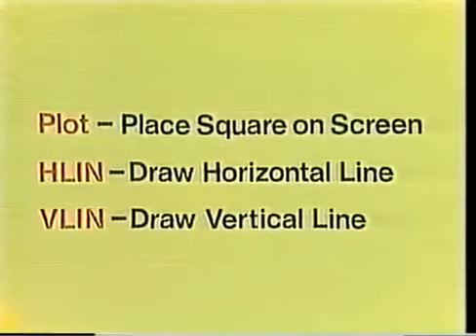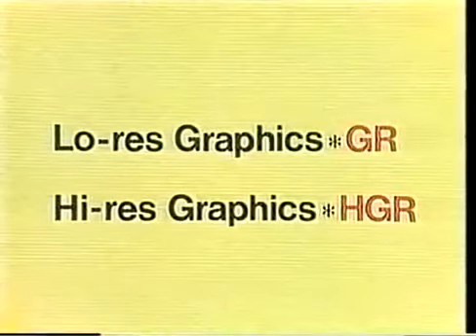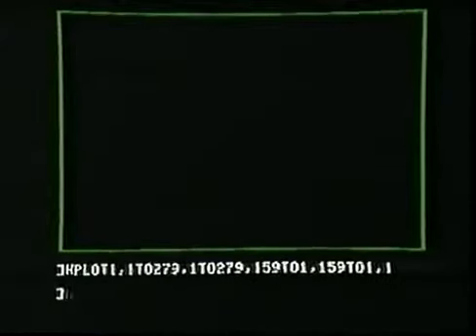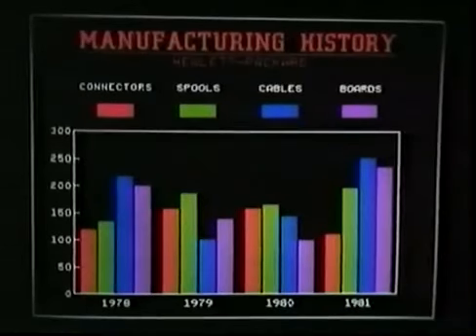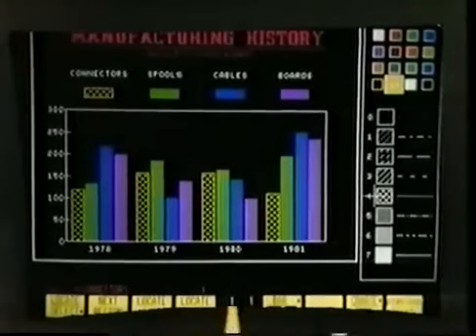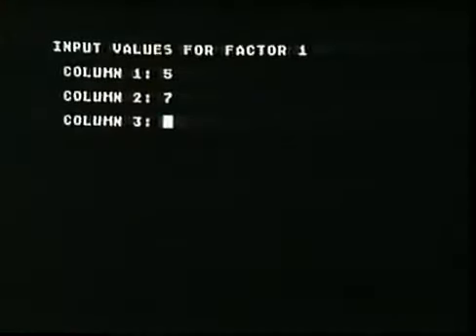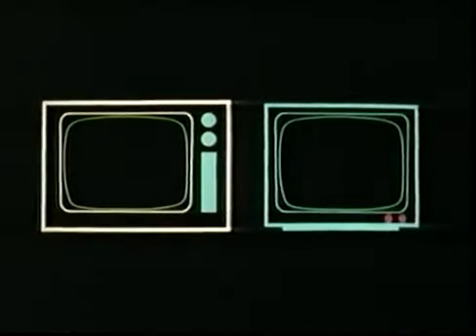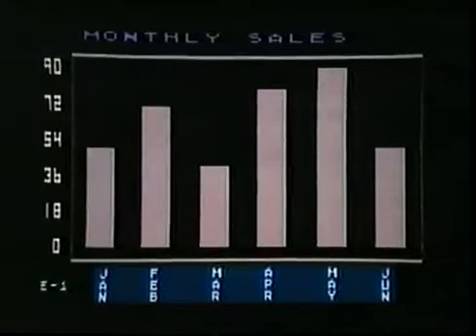Bits And Bytes 09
Bits and Bytes was the name for two Canadian television series, who teaches people the basics of how to use a computer. In this episode of Bits and Bytes we're going to make picture at the computer graphic.
Concepts and principles
Images are typically created by devices such as cameras, mirrors, lenses, telescopes, microscopes, etc. Digital images include both vector images and raster images, but raster images are more commonly used.
Pixel
In digital imaging, a pixel (or picture element) is a single point in a raster image. Pixels are placed on a regular 2-dimensional grid, and are often represented using dots or squares. Each pixel is a sample of an original image, where more samples typically provide a more accurate representation of the original. The intensity of each pixel is variable; in color systems, each pixel has typically three components such as red, green, and blue. Graphics are visual presentations on a surface, such as a computer screen. Examples are photographs, drawing, graphics designs, maps, engineering drawings, or other images. Graphics often combine text and illustration. Graphic design may consist of the deliberate selection, creation, or arrangement of typography alone, as in a brochure, flier, poster, web site, or book without any other element. Clarity or effective communication may be the objective, association with other cultural elements may be sought, or merely, the creation of a distinctive style.
Primitives
Primitives are basic units which a graphics system may combine to create more complex images or models. Examples would be sprites and character maps in 2D video games, geometric primitives in CAD, or polygons or triangles in 3D rendering. Primitives may be supported in hardware for efficient rendering, or the building blocks provided by a graphics application.
Rendering
Rendering is the generation of a 2D image from a 3D model by means of computer programs. A scene file contains objects in a strictly defined language or data structure; it would contain geometry, viewpoint, texture, lighting, and shading information as a description of the virtual scene. The data contained in the scene file is then passed to a rendering program to be processed and output to a digital image or raster graphics image file. The rendering program is usually built into the computer graphics software, though others are available as plug-ins or entirely separate programs. The term "rendering" may be by analogy with an "artist's rendering" of a scene. Although the technical details of rendering methods vary, the general challenges to overcome in producing a 2D image from a 3D representation stored in a scene file are outlined as the graphics pipeline along a rendering device, such as a GPU. A GPU is a device able to assist the CPU in calculations. If a scene is to look relatively realistic and predictable under virtual lighting, the rendering software should solve the rendering equation. The rendering equation does not account for all lighting phenomena, but is a general lighting model for computer-generated imagery. 'Rendering' is also used to describe the process of calculating effects in a video editing file to produce final video output.
3D projection
3D projection is a method of mapping three dimensional points to a two dimensional plane. As most current methods for displaying graphical data are based on planar two dimensional media, the use of this type of projection is widespread. This method is used in most real-time 3D applications and typically uses rasterization to produce the final image.
Ray tracing
Ray tracing is a technique from the family of image order algorithms for generating an image by tracing the path of light through pixels in an image plane. The technique is capable of producing a high degree of photorealism; usually higher than that of typical scanline rendering methods, but at a greater computational cost.
Shading
Shading refers to depicting depth in 3D models or illustrations by varying levels of darkness. It is a process used in drawing for depicting levels of darkness on paper by applying media more densely or with a darker shade for darker areas, and less densely or with a lighter shade for lighter areas. There are various techniques of shading including cross hatching where perpendicular lines of varying closeness are drawn in a grid pattern to shade an area. The closer the lines are together, the darker the area appears. Likewise, the farther apart the lines are, the lighter the area appears. The term has been recently generalized to mean that shaders are applied.
Bits and Bytes was produced in 1983. It starred Luba Goy as the instructor, and Billy Van as the student.